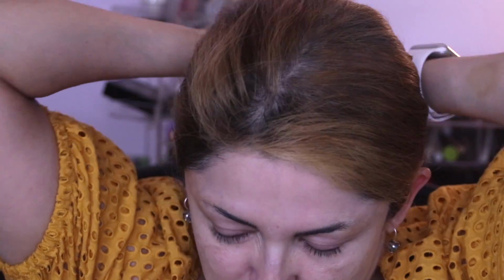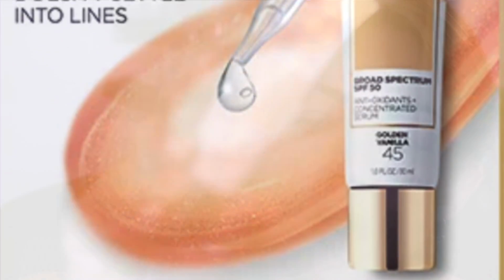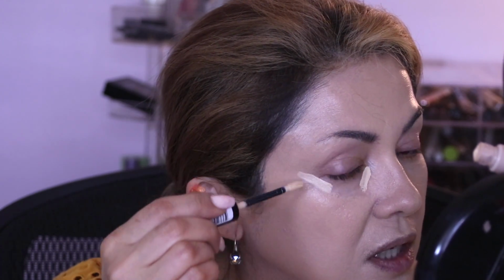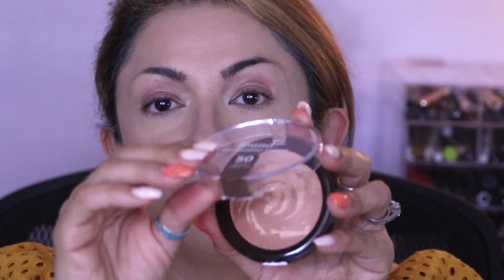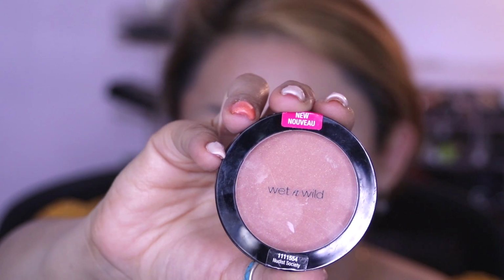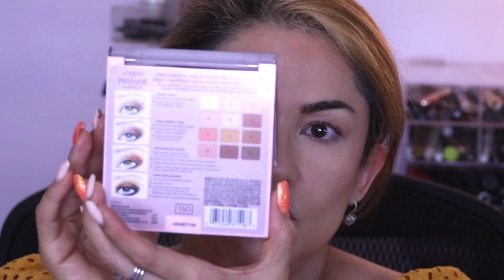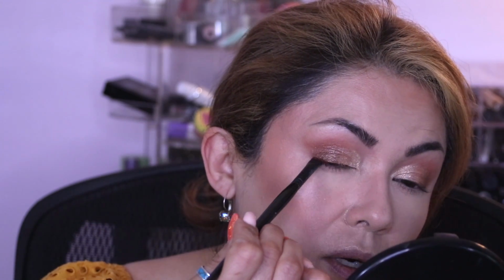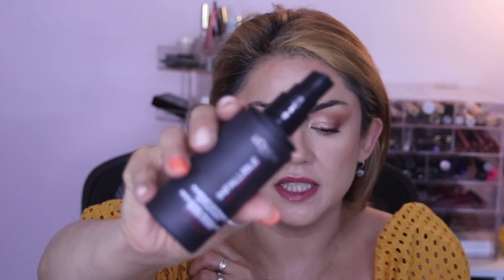Full Face of First Impressions | Makeup Over 40 | All Drugstore!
full face of first impressions makeup over 40
Hi Guys! I'm back with another full face of first impressions drugstore makeup. I'll be testing out these products for my anniversary date and then show you at the end of the day how they held up. It was surprising indeed!
XOXO

PRODUCTS USED:
Magic Perfecting Base
Age Perfect Serum Foundation
e.l.f coloricon blush
e.l.f. Lash it Loud
L'Oreal Paris Paradise Enchanted Scented Eyeshadow Palette
L'Oreal Paris Makeup Infallible Pro-Spray & Set Makeup Extender Setting Spray
L'Oreal Paris Age Perfect Luminous Hydrating Lipstick

ABOUT ME:
Hi Beauty babes! My name is Maria Luisa and I am a 49 year old mom, wife and boss babe. During the day I'm saving lives on Social Media (just kidding) but my passion is in makeup and skin care. I believe you can have fun with makeup no matter what your age is. Your true beauty comes from within but makeup is an art to enhance beauty and confidence. Here on my channel you will find makeup tutorials, product reviews, lifestyle, and maybe a vlog or two. I hope you enjoy them and they are helpful. Lots of love